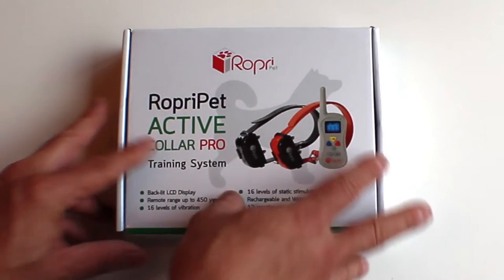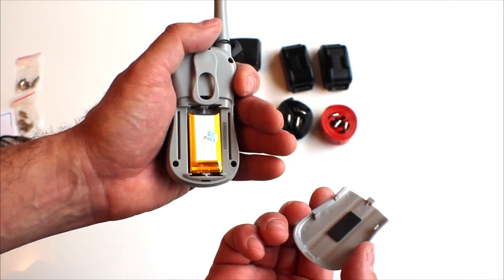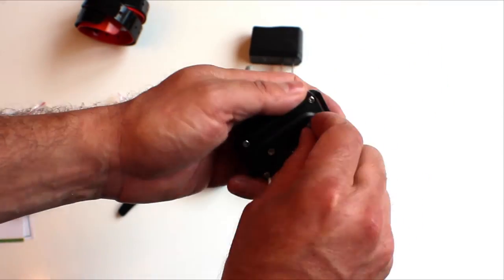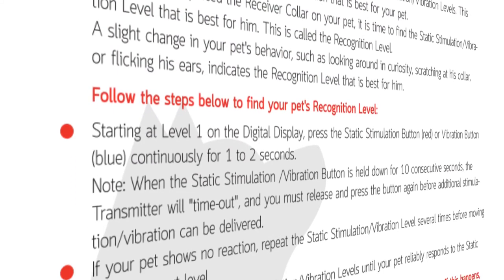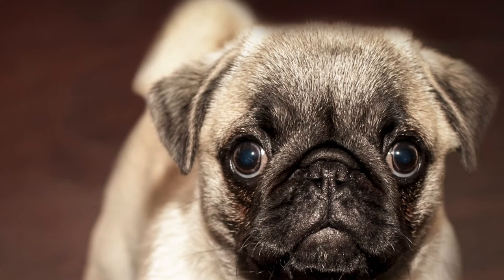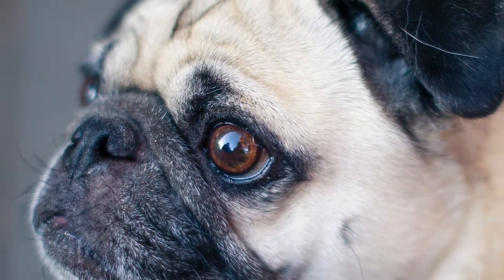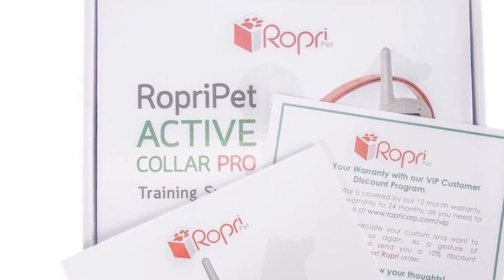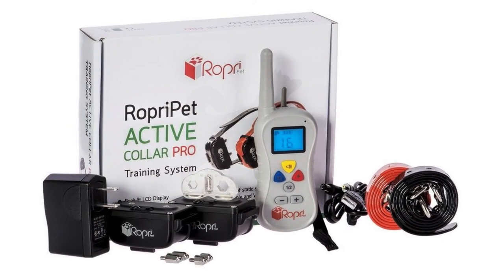RopriPet Active Collar Pro